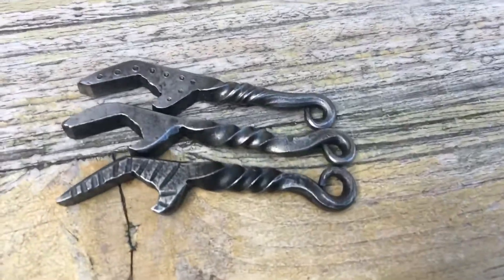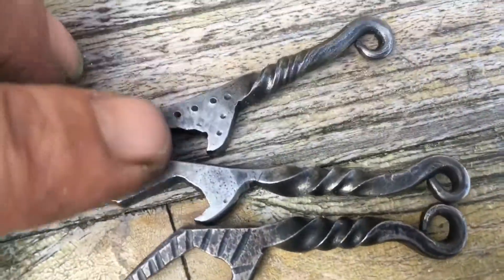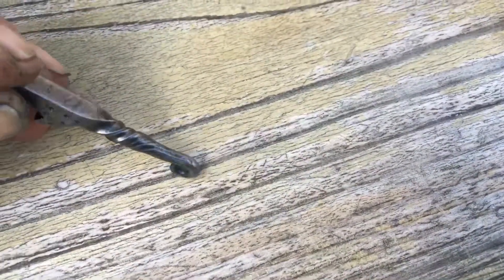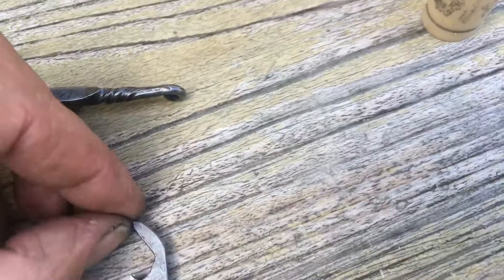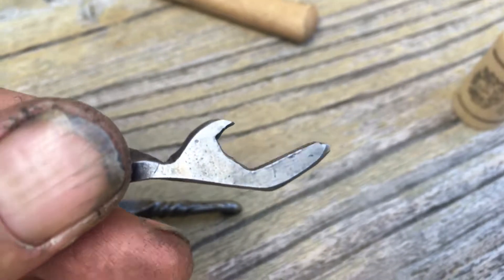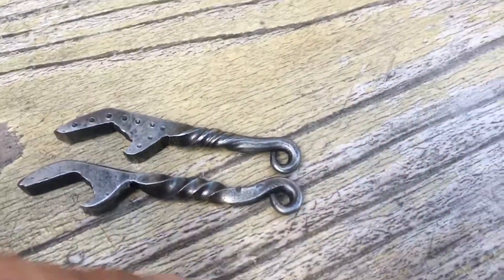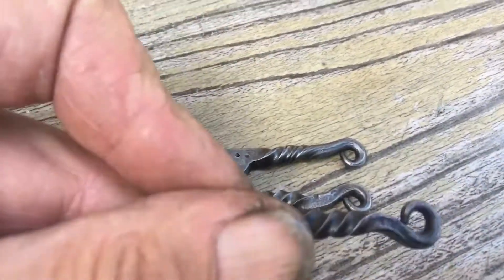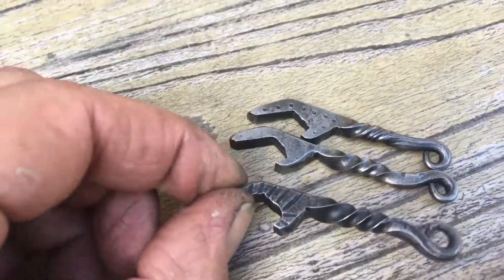5. Juni 2018